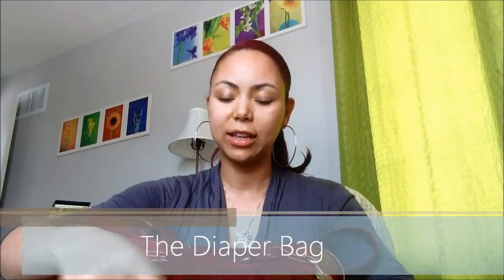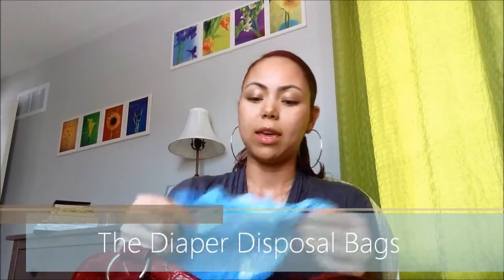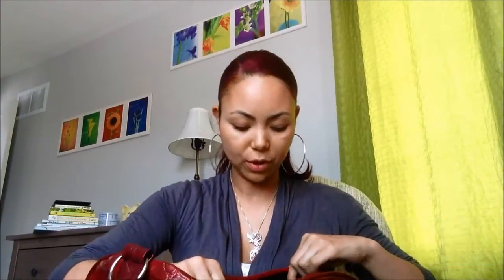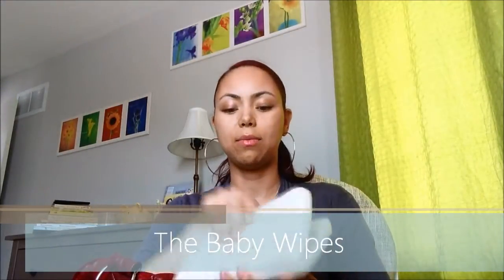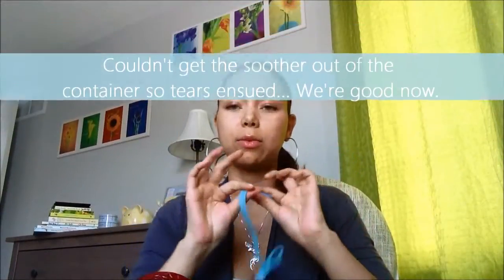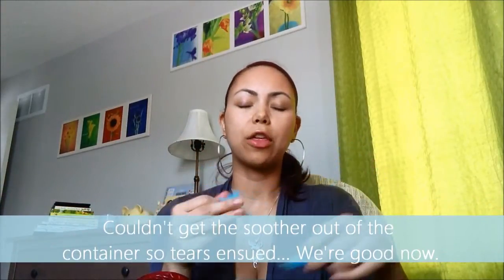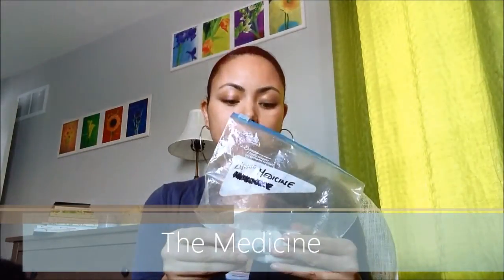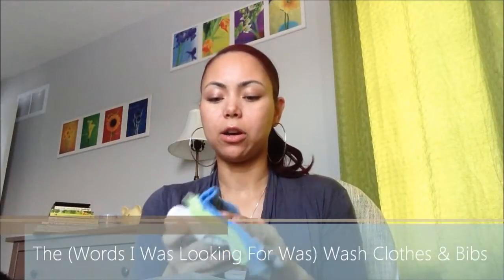WHAT'S IN MY DIAPER BAG: My Must-Haves For A Baby Boy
These are my must-have items found in my diaper / baby bag. Have any other must haves?